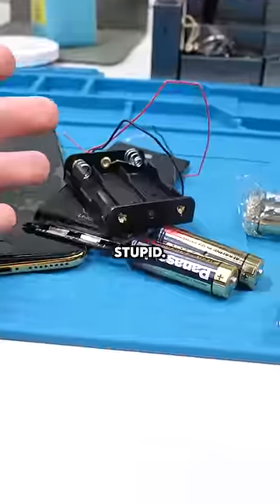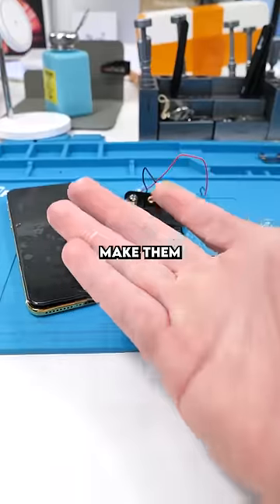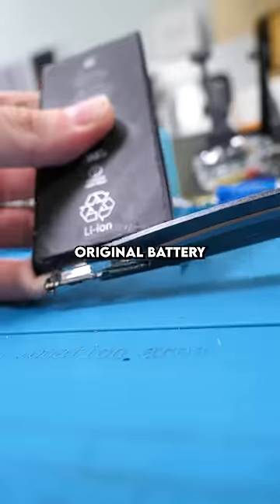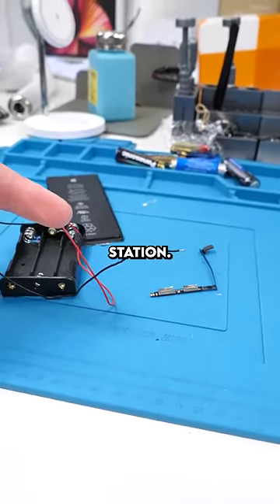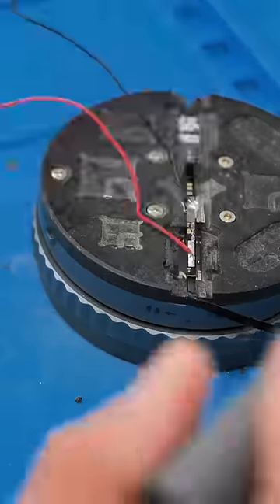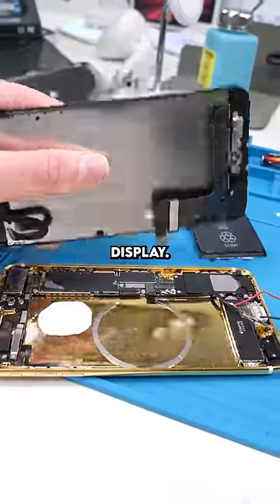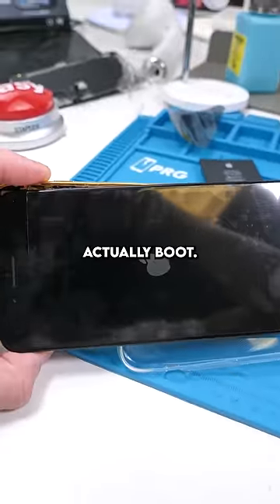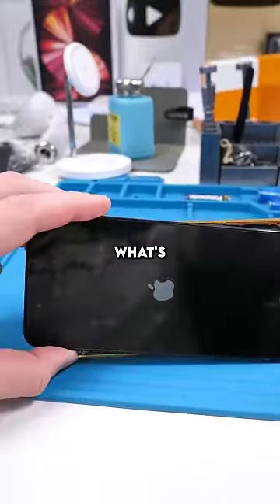REPLACING AN IPHONE BATTERY WITH DOUBLE A BATTERIES... Will it Boot?